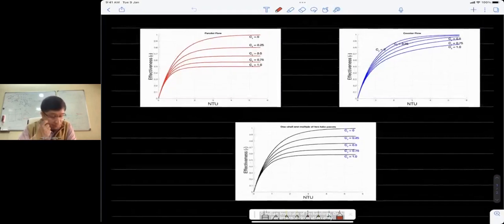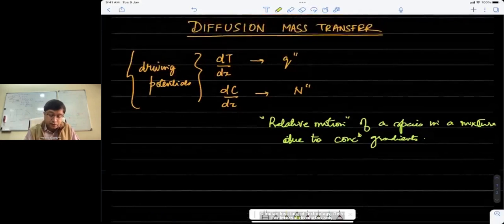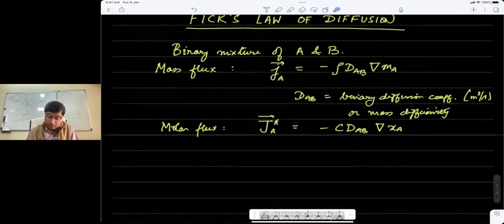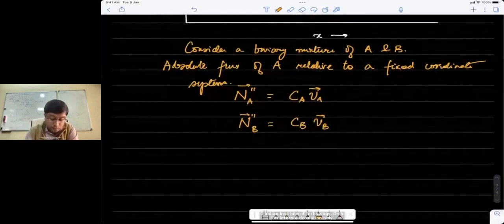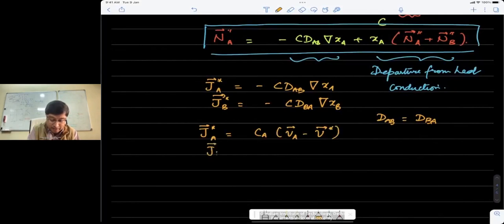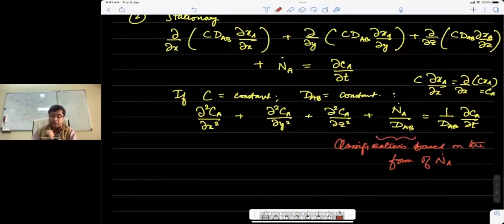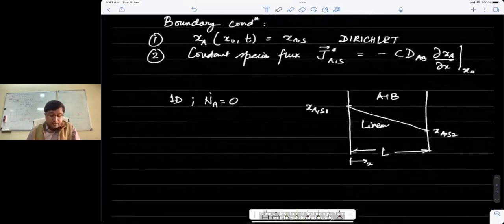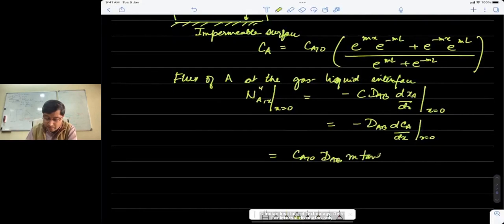Lecture 24: Introduction to diffusion mass transfer and closure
Diffusion mass transfer, composition definition, Fick's law of diffusion, flux based on mass and molar basis, stationary medium approximation, closure.